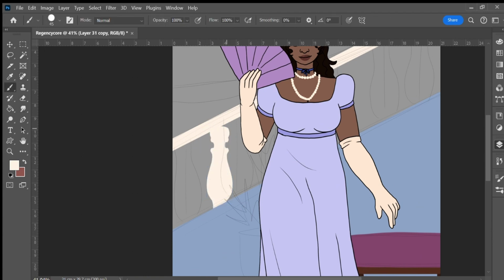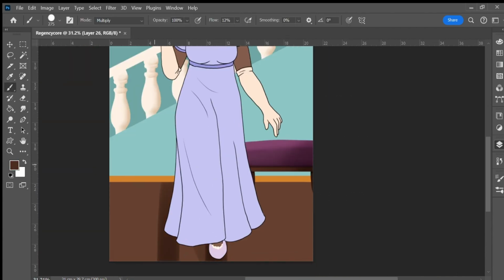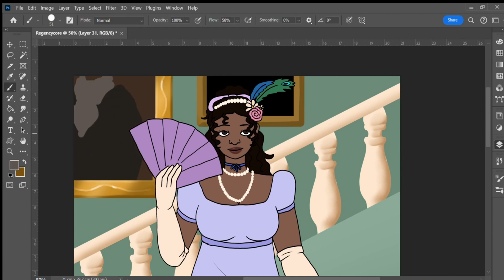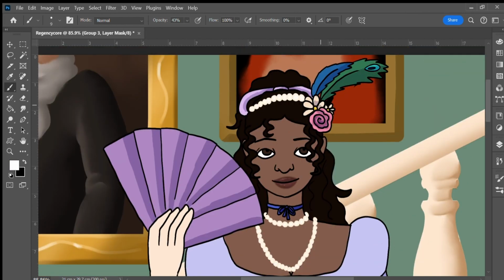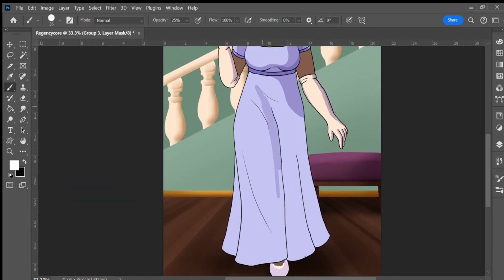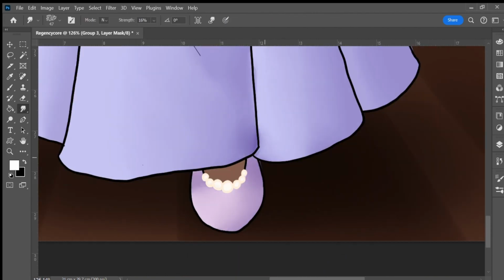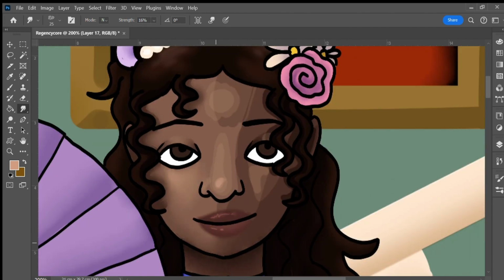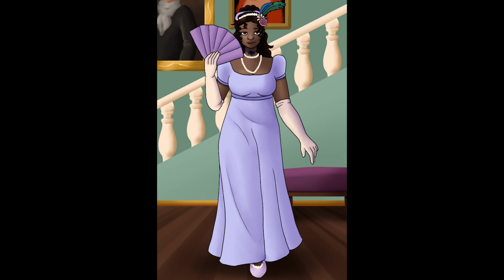Aesthetic Art #18 - REGENCYCORE character speeddraw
Inspired by the works of Jane Austen, Regency core is a romanticization of Regency fashion and aesthetics, an escapist aesthetic in the modern day. This aesthetic is elegant and high-class.

YouTube Fashion Historian Resources:
Women’s silhouettes through the 19th century - Karolina Zebrowska

"Bridgerton" Costumes Are A Historical Mess, But They Kinda Work - Karolina Zebrowska

A Historical Get Ready With Me - 1808 Regency Edition - Karolina Zebrowska

Are the costumes of “Emma” 2020 Historically Accurate - Karolina Zebrowska

500 years of Women’s Corsets, Stays and Bras - Abby Cox

500 years of Women’s Hoops, Crinolines, Bustles and Bums - Abby Cox

Costuming in Historical Fantasy vs. Historical Accuracy in Movies and TV (Bridgerton Costumes) - Abby Cox